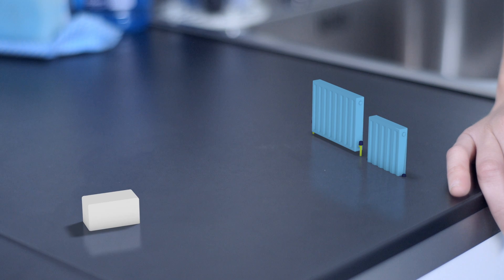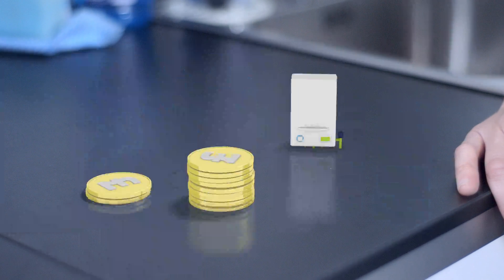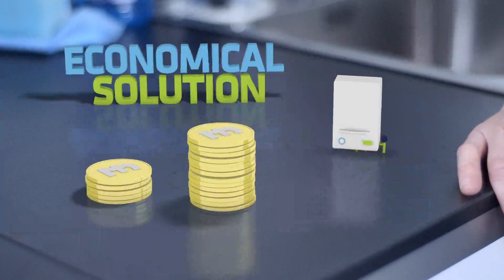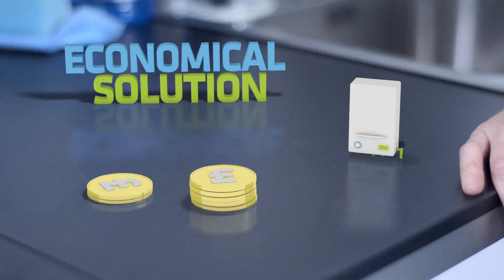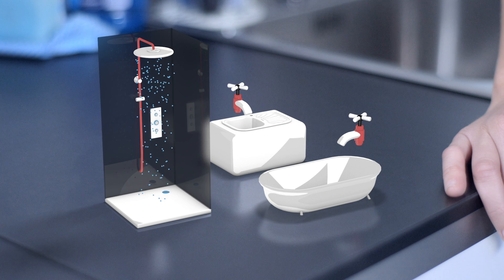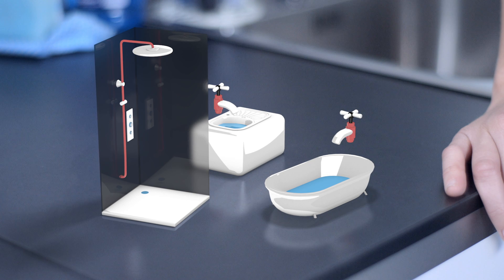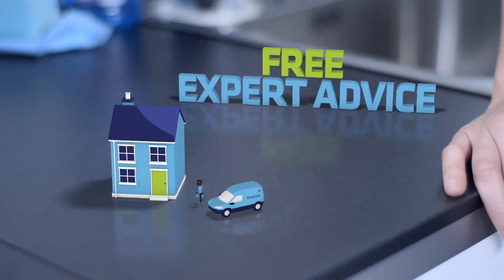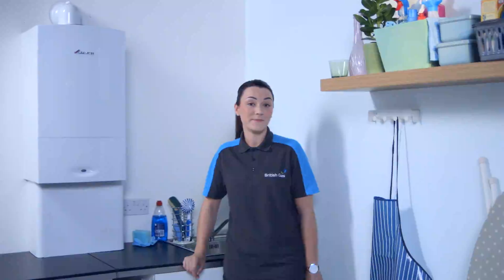Combi Boilers Explained – British Gas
At British Gas, we want to make sure your home’s boiler and central heating are always in good working order.

Combination or Combi boilers are now the most popular choice of boiler in the UK. Unlike the convention boiler, Combi boilers provide on-demand heating to your radiators and domestic hot water.